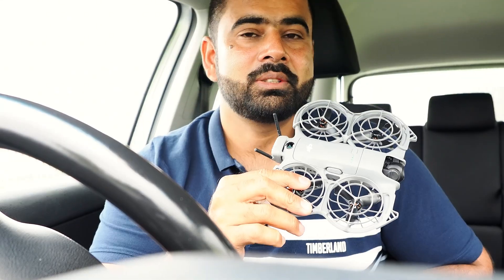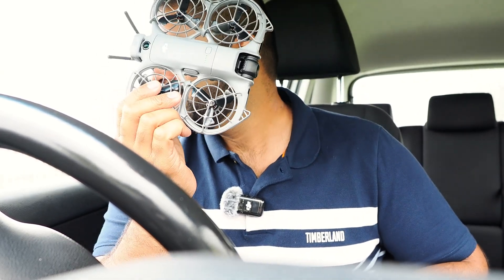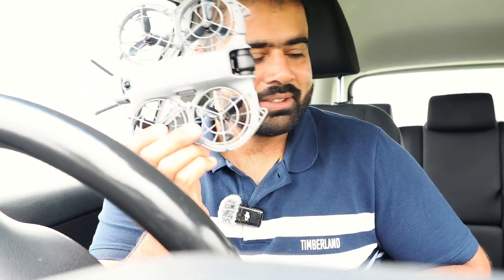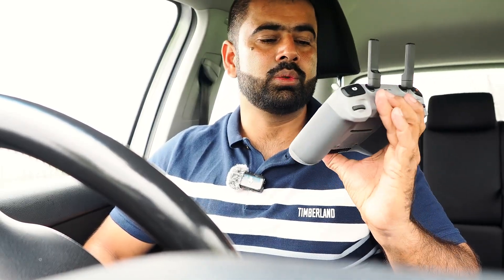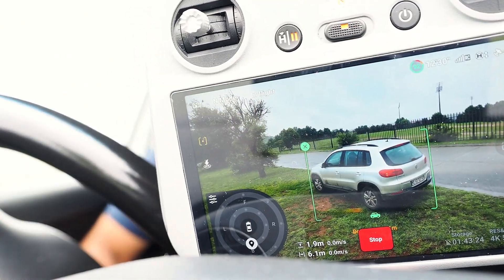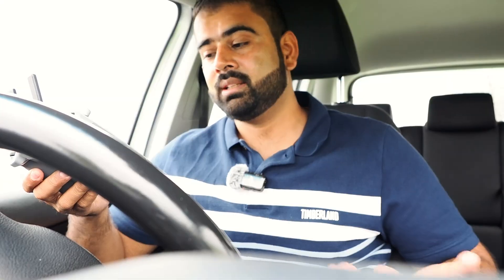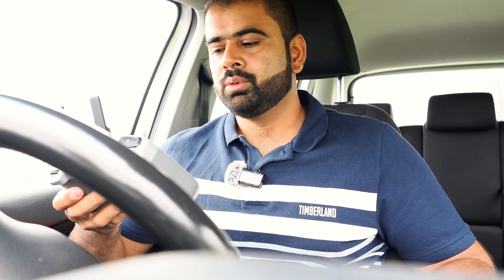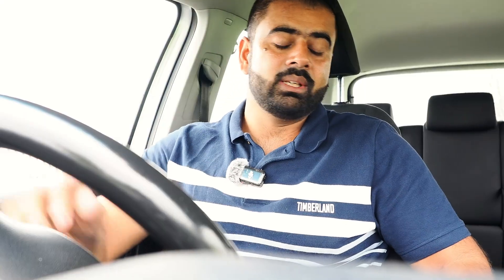DJI Neo 2 in Heavy Rain – Active Track & Obstacle Avoidance Test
Testing the DJI Neo 2 in rainy conditions while using Active Track to follow my car and evaluate obstacle avoidance performance. This real-world flight test shows how the Neo 2 handles rain, moving subjects, and environmental challenges.